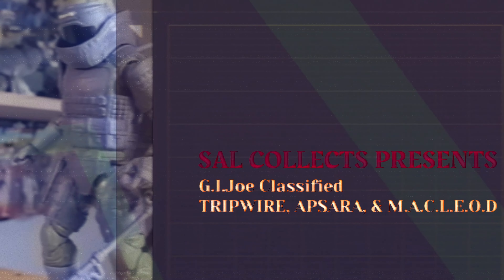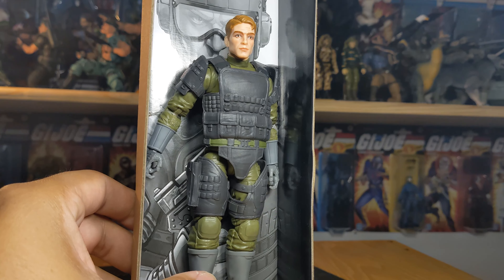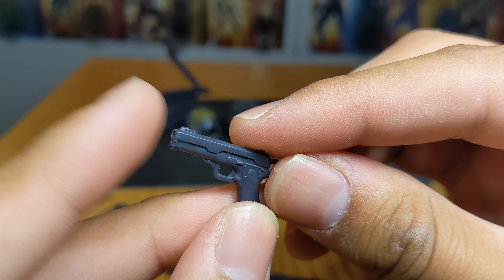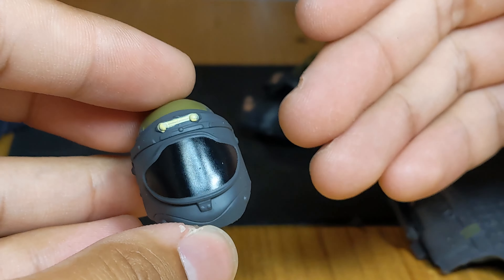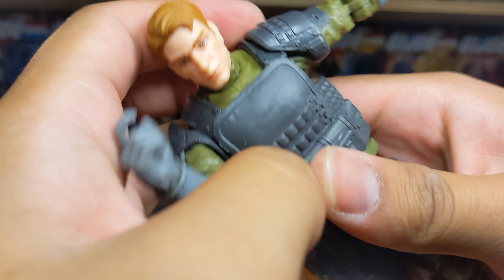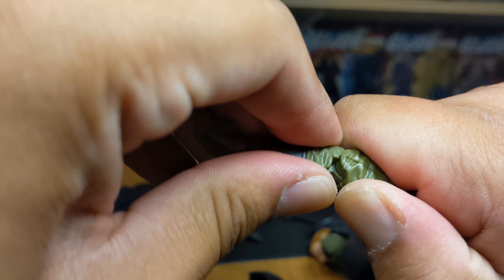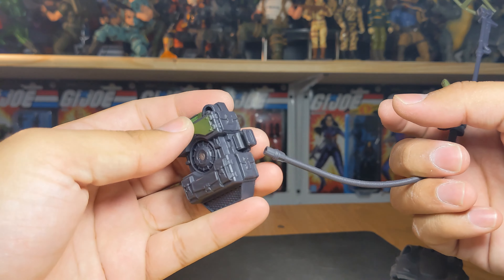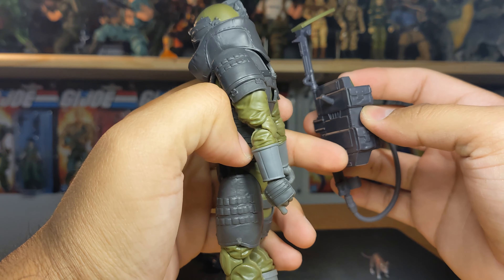G.I.Joe Classified Series- Tripwire, Apsara, & M.A.C.L.E.O.D- Action Figure Review!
it's a great looking figure, but mine has issues, still waiting on hasbro for a response to see if i can get a replacement.